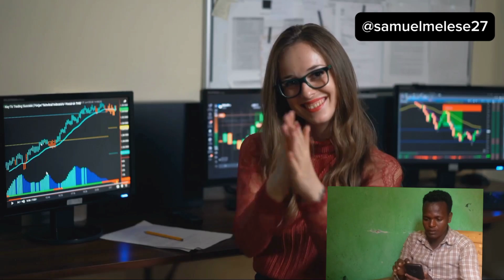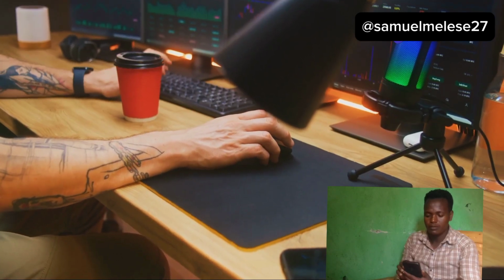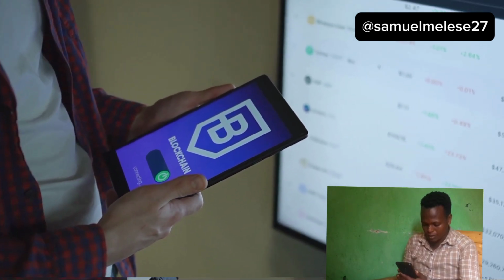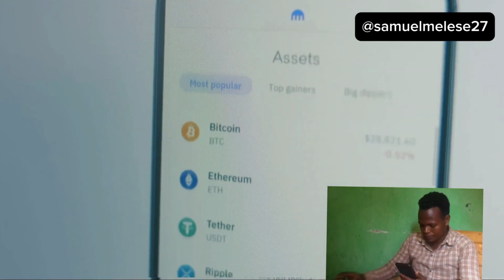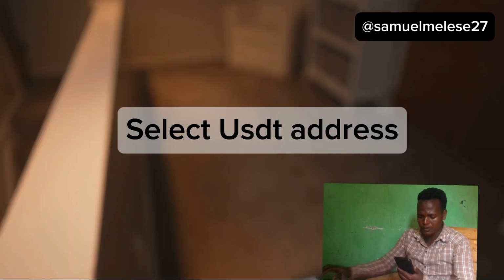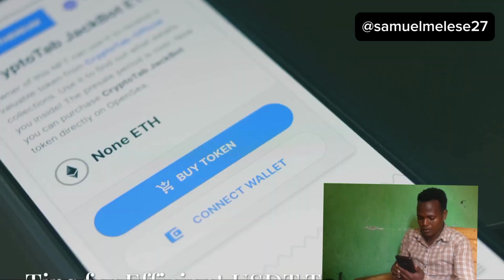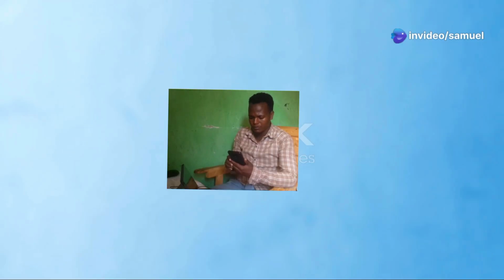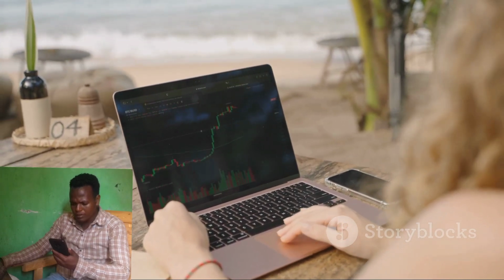Transfer USDT from Bitigate to Binance FAST?Bitigat to Binance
Learn how to transfer USDT from Bitigate to Binance quickly and securely! In this tutorial, we'll guide you through the step-by-step process of transferring USDT from Bitigate to Binance, so you can start trading your favorite cryptocurrencies without any delay. Whether you're a beginner or an experienced trader, this video is perfect for anyone looking to transfer USDT between these two popular cryptocurrency platforms. Watch until the end to get started with transferring USDT from Bitigate to Binance today!

Transfer USDT from Bitigate to Binance FAST? | Step-by-Step Guide

Want to transfer USDT from Bitigate to Binance quickly and safely? This video shows you the fastest step-by-step process to move your USDT without delays or high fees.

Whether you’re new to crypto or looking for a hassle-free way to send your USDT from Bitigate exchange to Binance, this tutorial covers everything:

How to find your Binance USDT deposit address

Which network to choose (ERC20, BEP20, TRC20) for fast and cheap transfers

How to initiate the withdrawal on Bitigate

transfer USDT from Bitigate to Binance
how to send USDT from Bitigate to Binance
Bitigate USDT withdrawal tutorial
Binance USDT deposit address
fast USDT transfer 2025
crypto transfer tutorial
send USDT crypto exchange
USDT withdrawal fee Bitigate
Binance deposit network options
TRC20 vs ERC20 USDT transfer
crypto exchange withdrawal guide
crypto beginner tutorial
Bitigate exchange tutorial
Binance crypto wallet address
crypto transfer speed tips

send USDT from Bitigate to Binance

Bitigate USDT withdrawal

crypto USDT transfer tutorial

how to withdraw USDT from Bitigate

cheapest USDT transfer network

TRC20 USDT transfer

BEP20 USDT withdrawal

ERC20 USDT deposit Binance

TRC20 USDT transfer

BEP20 USDT withdrawal

crypto exchange transfer guide

Bitigate to Binance crypto transfer

how to move USDT between exchanges

This channel helping you by aploading educational, tradtional herbal medcine, gedeo, dilla worship, some youtube information, how to make many online, new sidam gospel worship, ethio new music, maths education grade 9-12